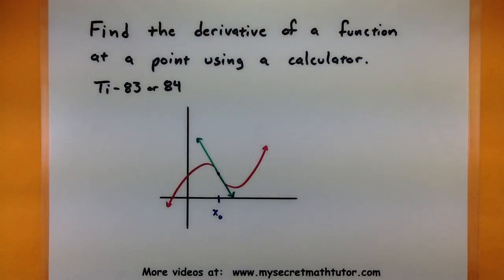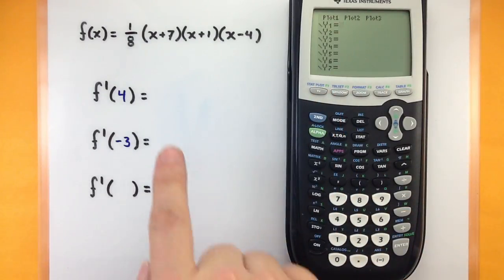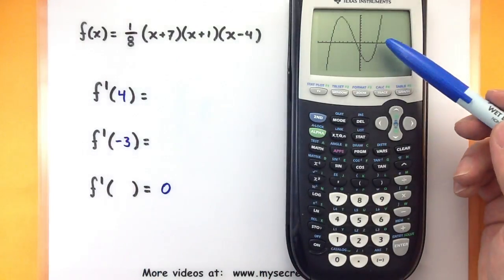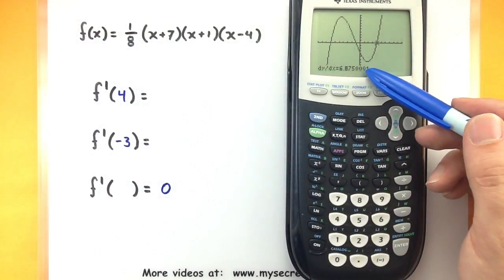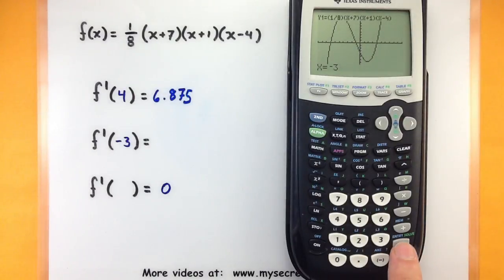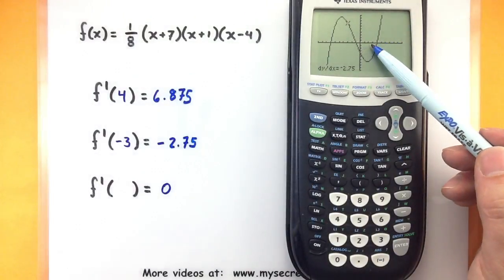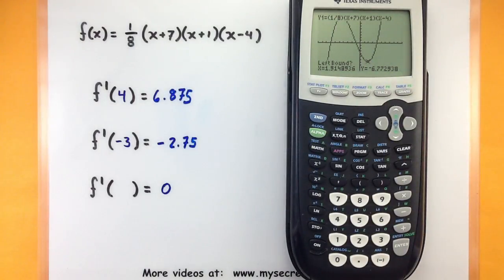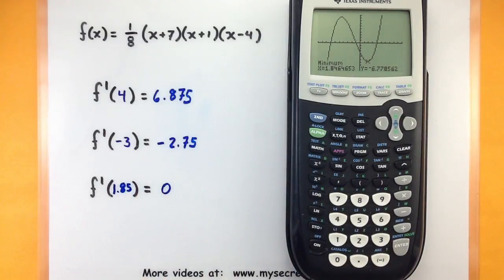Calculus - Finding the derivative at a point using a Ti-83 or 84 calcululator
This video will cover how you calculator can help you find the derivative a point.  Remember that the derivative function does not work backwards, but you can use the derivative function to help you find places where the derivative equals a specific value.